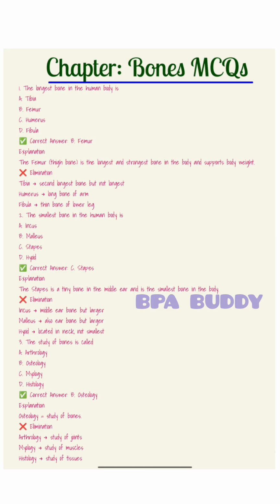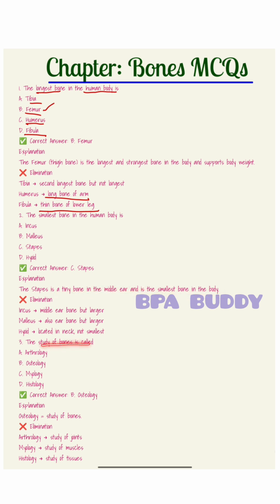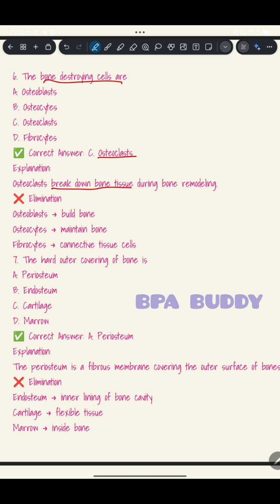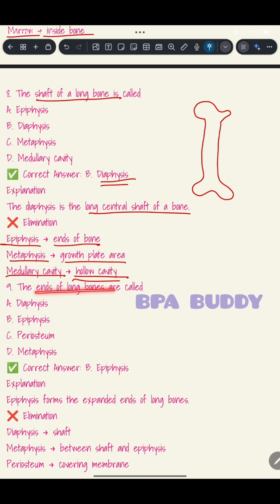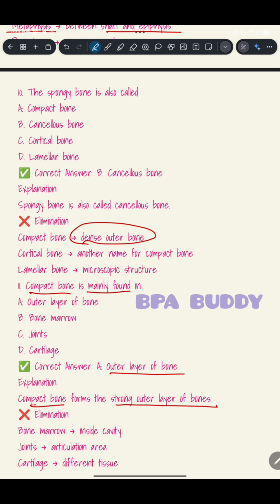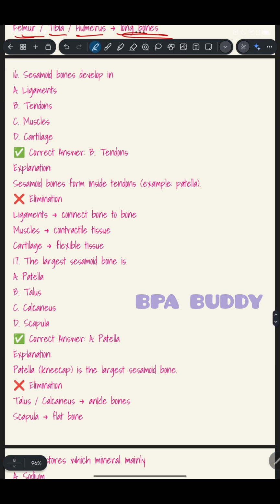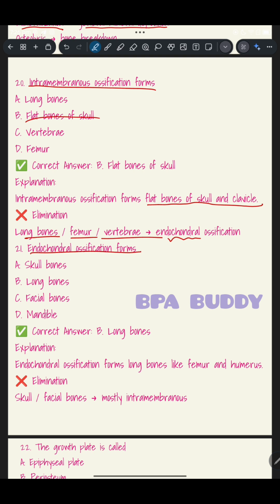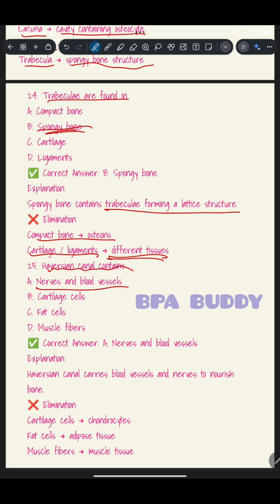Bones MCQs 🔥 Most Expected Questions Before Exam | Anatomy MCQ Series #1 | BPA Buddy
Hey buddies 👋
Welcome to BPA Buddy — where we study together, not like a classroom but like friends preparing before the exam.

This is the start of our MCQ Series where we will cover all subjects, all chapters, and the most important MCQs that usually appear in exams.
Today’s topic: 🦴 BONES (Anatomy)

In this video we will quickly revise:
✔ Important Bones MCQs
✔ Exam-oriented concepts
✔ Simple explanations so you remember them easily

The goal of this series is simple:
📚 Small videos + high-yield concepts = better marks
Every day we will cover one topic from:
🧠 Anatomy
❤️ Physiology
🧪 Biochemistry
🦠 Microbiology
💊 Pharmacology
🔬 Pathology

So if you're also preparing for BPA / medical / paramedical exams, this series is for you.
Let's study smart, revise fast, and score better together 💪
If this helped you, don't forget to:
💬 Comment your doubts
See you in the next topic tomorrow!
— BPA Buddy